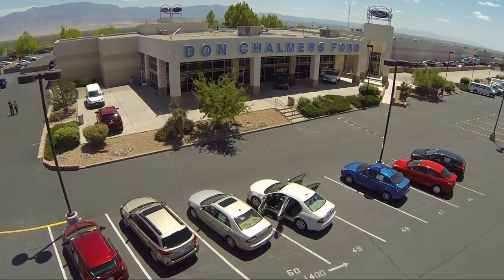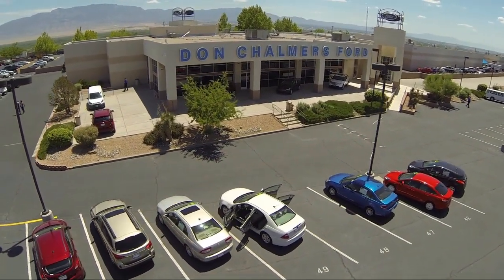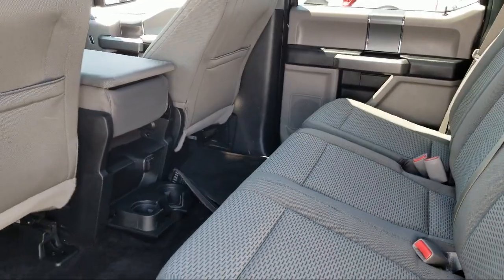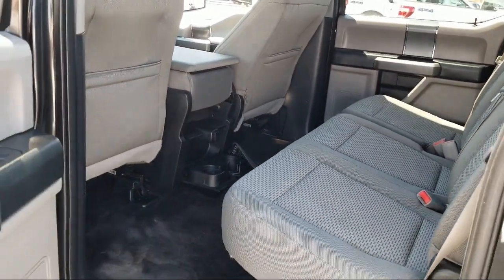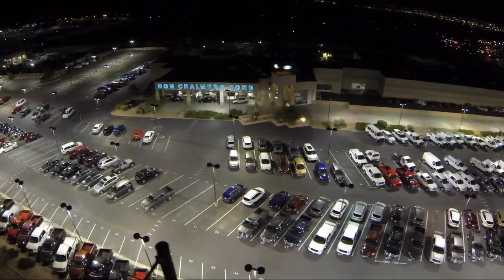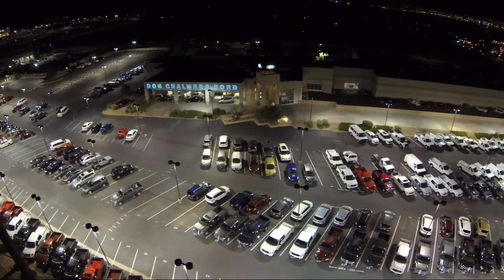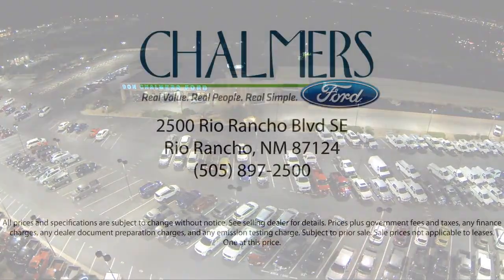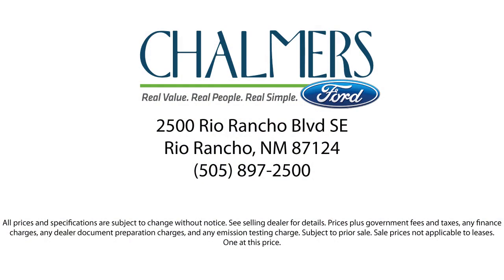2015 Ford F-150 XLT SuperCrew Albuquerque New Mexico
2015 Ford F-150 XLT SuperCrew Stock Number: 526643 Vin:1FTEW1CF2FKE37716.

2500 Rio Rancho Blvd., S.E.